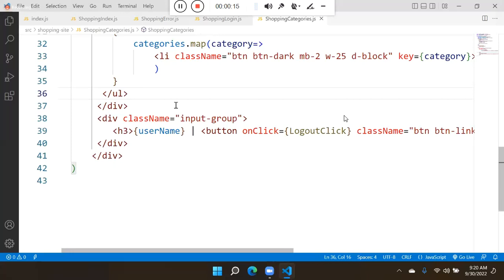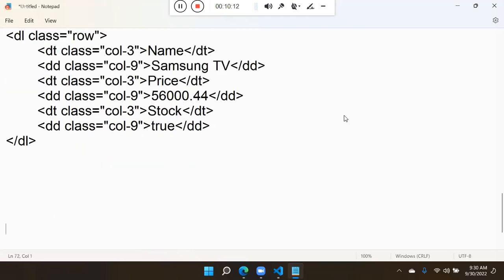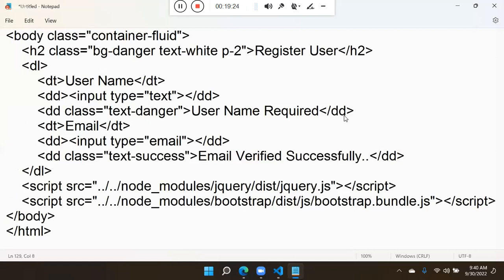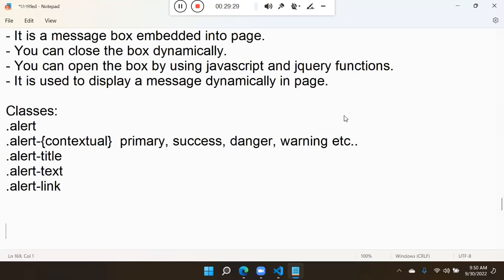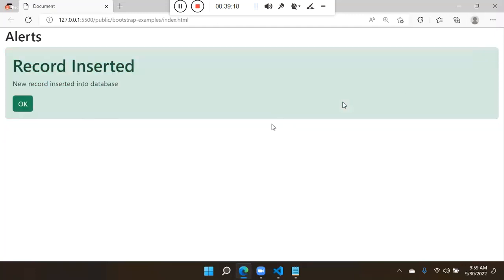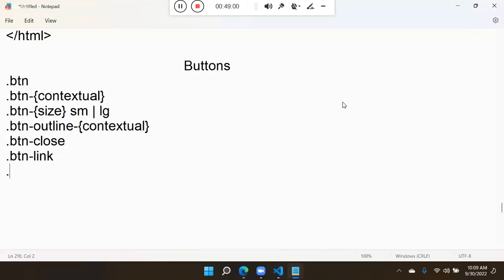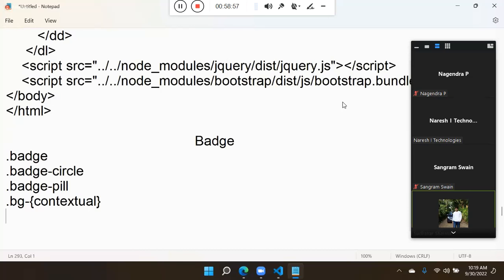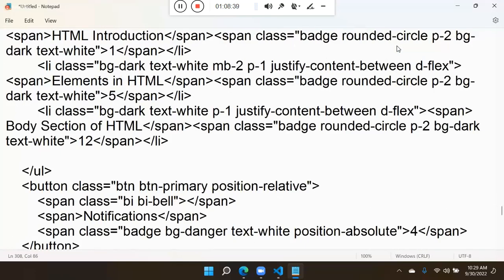Bootstrap 30 sep 2022